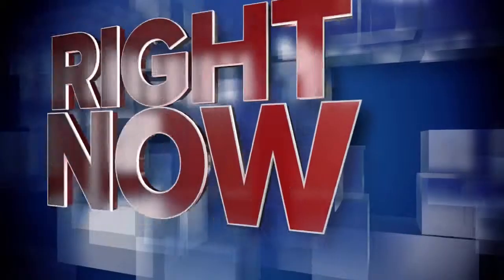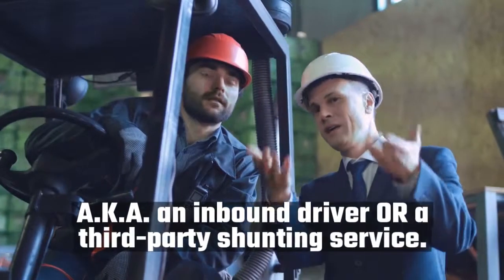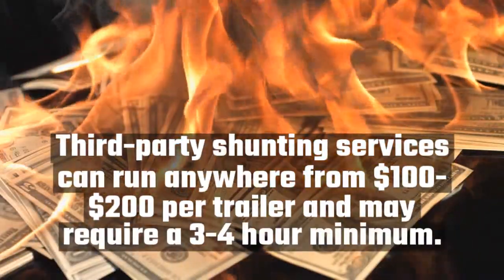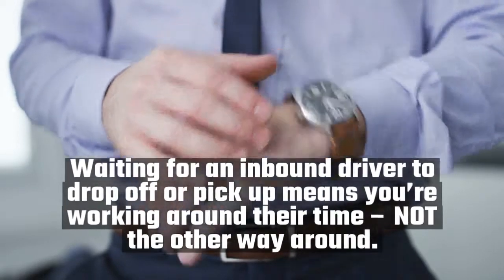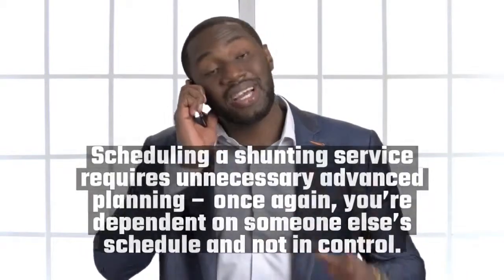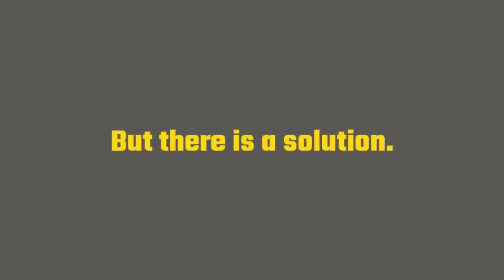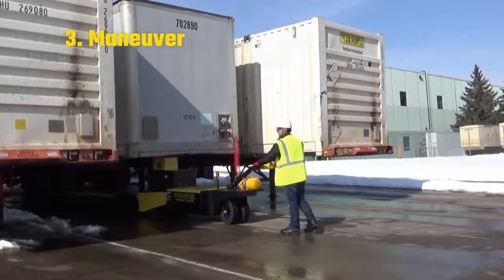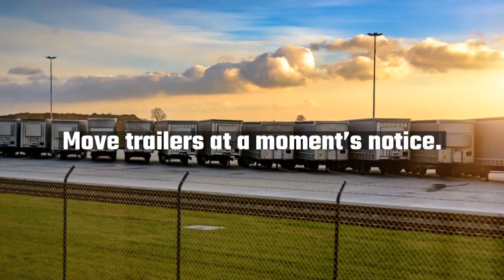Move Semi-Trailers on Demand with TrailerCaddy from DJ Products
The TrailerCaddy Terminal tractor from DJ Products is the ideal tool for moving semi-trailers around the loading dock without the need for CDL's or costly diesel engines.

This battery-powered yard dog is the perfect solution for anyone who is tired of waiting for a shunting service to move trailers around their yard.

It's so easy that ANY employee can safely use it!